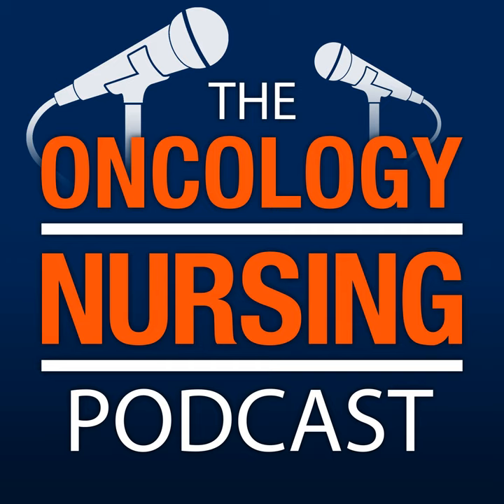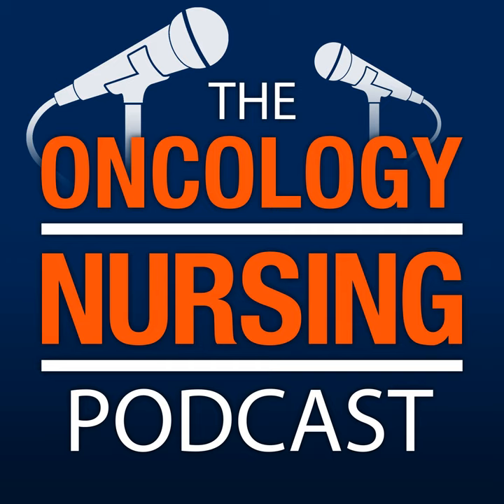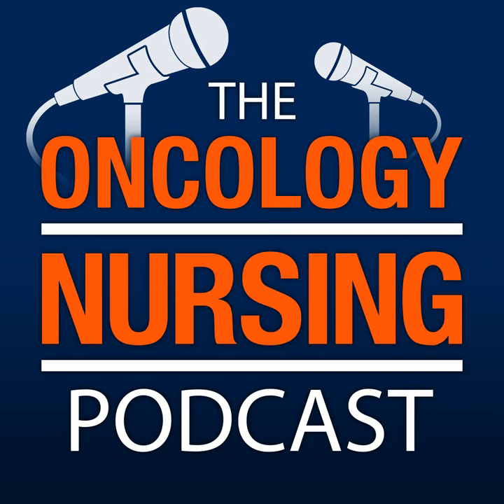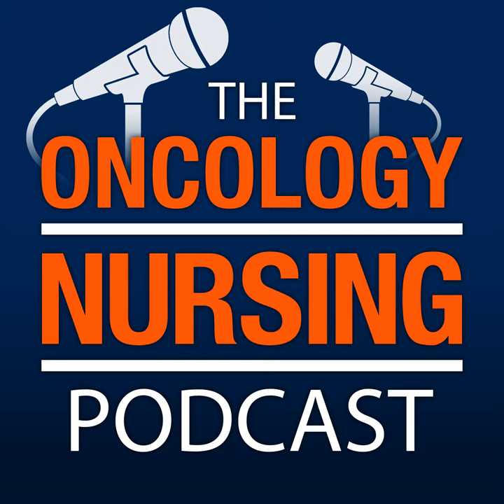Episode 238: Cancer Genomics for Every Oncology Nurse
“Genomics is part and parcel of oncology treatment today. Even if a patient’s genomics might not affect the current choice of therapy, it may do so in the future. The use of genomics and biomarkers is just an evidence-based expansion and extension of our previous care,” ONS member Kristin Daly, MSN, ANP-BC, AOCNP®, nurse practitioner at the Washington University School of Medicine in St. Louis, MO, said in a conversation with Jaime Weimer, MSN, RN, AGCNS-BC, AOCNS®, oncology clinical specialist at ONS. Daly and Weimer discussed oncology nurses’ educational needs to bridge knowledge gaps in cancer genomics, identified genomics tools and resources specifically designed for clinical nursing practice, and shared strategies to implement them inn your patient care processes. Daly presented on the topic during the 2022 ONS Bridge™ virtual conference in September 2022. You can earn free NCPD contact hours after listening to this episode and completing the evaluation linked below.

Earn 0.75 contact hours of nursing continuing professional development (NCPD) by listening to the full recording and completing an evaluation at myoutcomes.ons.org by December 16, 2024. The planners and faculty for this episode have no relevant financial relationships with ineligible companies to disclose. ONS is accredited as a provider of NCPD by the American Nurses Credentialing Center’s Commission on Accreditation.

Learning outcome: The learner will report an increase in knowledge related to cancer genomics.

Episode Notes

• Oncology Nursing Podcast Episode 172: Address Knowledge Gaps in Evidence-Based Precision Medicine Care

  •  ONS Voice articles:

• Predictive and Diagnostic Biomarkers: Identifying Variants Helps Providers Tailor Cancer Surveillance Plans and Treatment Selection

• American Nurses Foundation survey: Pulse on the Nation’s Nurses Survey Series: COVID-19 Two-Year Impact Assessment Survey

• Psychiatric Clinics of North America article: Genomics for Disease Treatment and Prevention

To discuss the information in this episode with other oncology nurses, visit the ONS Communities

Highlights From Today’s Episode

“Precision medicine, g...